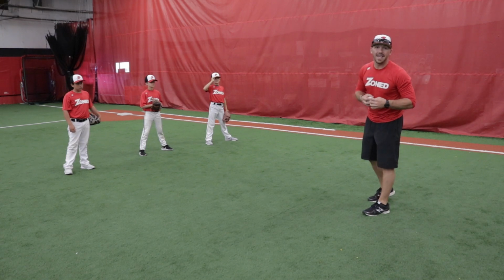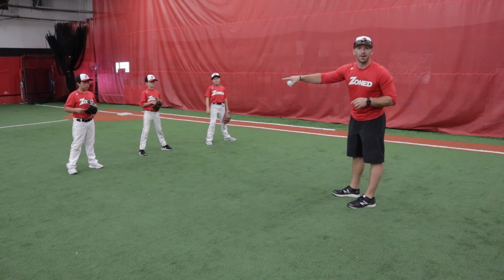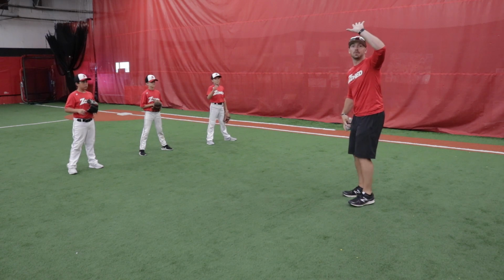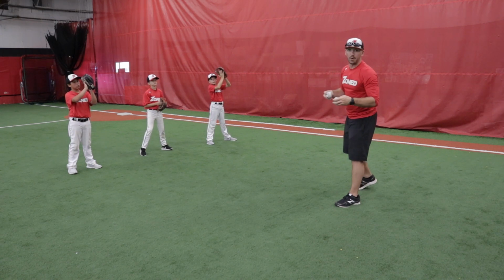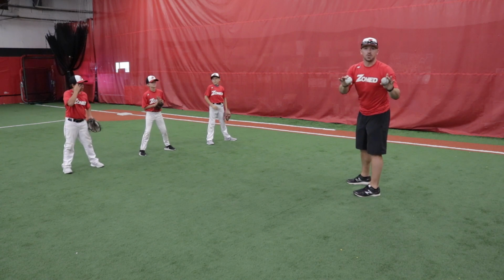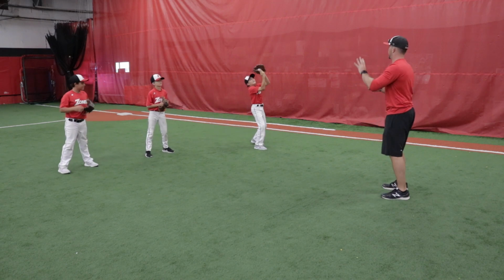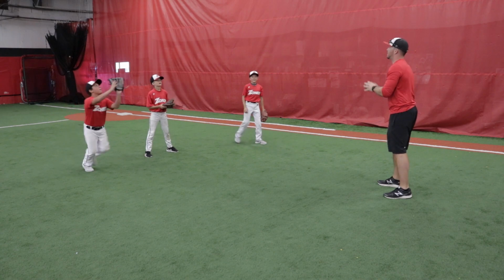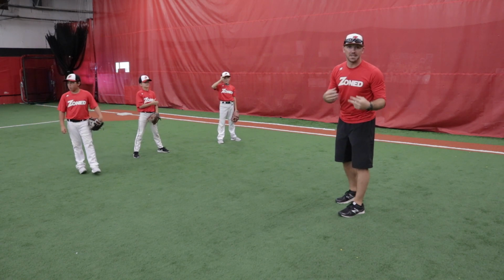The Flyball Communication Drill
Let us help you DOMINATE your baseball coaching experience with the best youth baseball training videos, performance drills and detailed instructional explanations. If you are new to coaching baseball or a seasoned baseball coach, this is the place for you.

Being able to teach your ball players how to catch flyballs is important.  Knowing how to teach them how to communicate is even more important.  We are going to take you through a drill that will show you how to help your players communicate on flyballs.

Often times the most routine of balls are dropped because players don't know which one is theirs and which one is the other players.

Watch the video and see how we teach players to call the ball and communicate to one another.